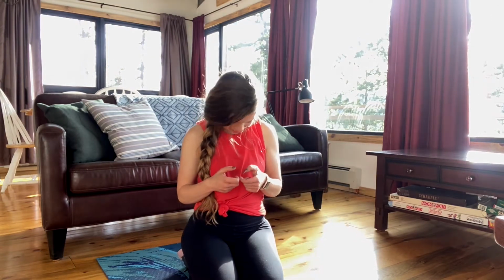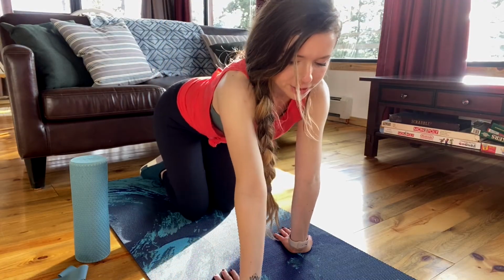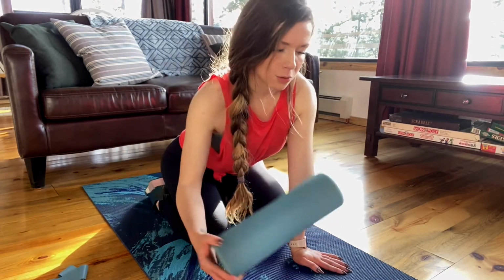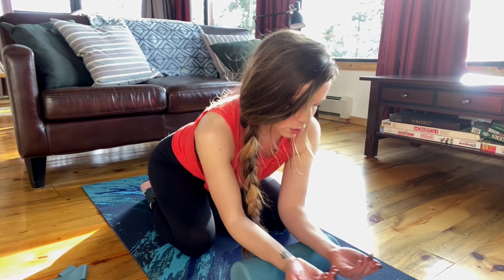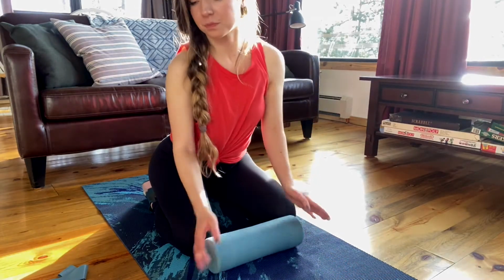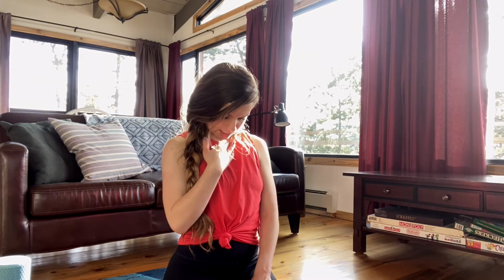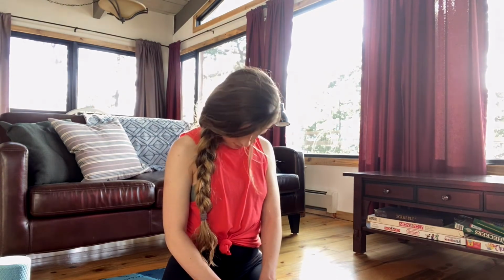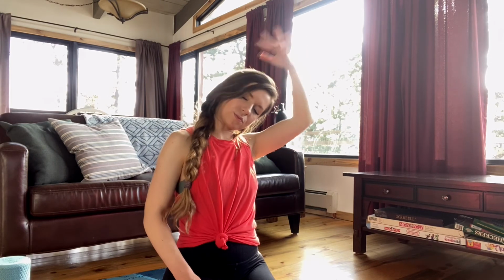Stretches for TIGHT Neck & Wrists | Typing & Texting Stretches Every Remote Worker Should Do!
Today we're doing a wrist and neck stretch that's PERFECT for when you need a break from your computer, using your phone/tablet all day, or for those of you working from home right now, and are sitting a majority of your day. (I've worked at home for two years, so I feel you!!)

What to expect on Dark Blue Nutrition:
✅ nutrition tips
✅ intuitive eating tips
✅ motivation & body-positive content
✅ real-time workout videos

✨ Important Links ✨

🥑 Nutrition Guides & Ebooks → Coming Soon!

💙 Products I love (plus, referrals & codes!):

📚 Intuitive Eating Book You MUST Read
📝 Intuitive Eating Workbook
Favorite Protein Powder
🏋️‍♀️ Favorite Workout Gear - BuffBunny (Not Sponsored, but let @buffbunny_collection know you came from Dark Blue Nutrition because I'd LOVE to be sponsor for them!

Dark Blue Nutrition & all associated parties with this channel strongly recommends you consult with your physician before beginning any exercise program. You should understand that when participating in any exercise or exercise program, there is the possibility of physical injury. If you engage in this exercise or exercise program, you agree that you do so at your own risk, are voluntarily participating in these activities, assume all risk of injury to yourself, and agree to release and discharge Dark Blue Nutrition from any and all claims or causes of action, known or unknown, arising out of Dark Blue Nutrition.

The information provided is not intended to be a substitute for professional medical advice, diagnosis or treatment.  Never disregard professional medical advice, or delay in seeking it, because of something you have heard or read on this youtube channel or associated website.  Never rely on information on this website in place of seeking professional medical advice.